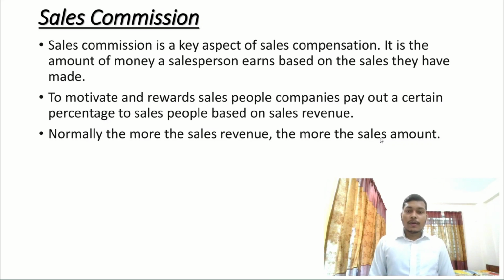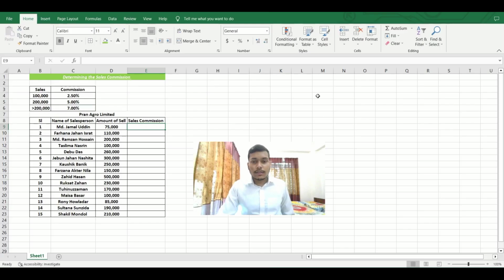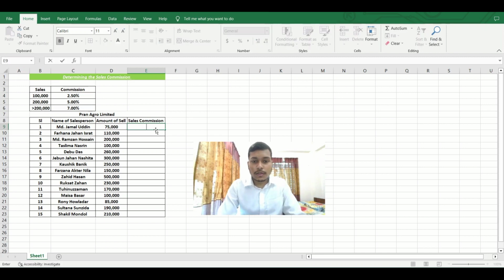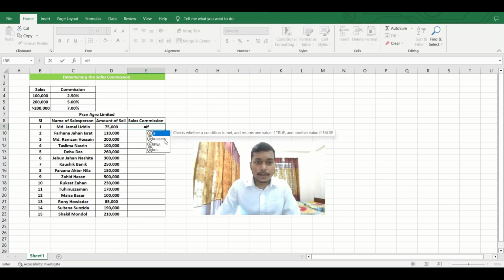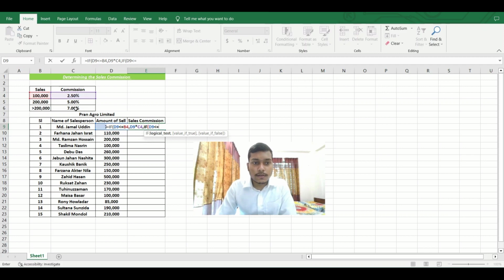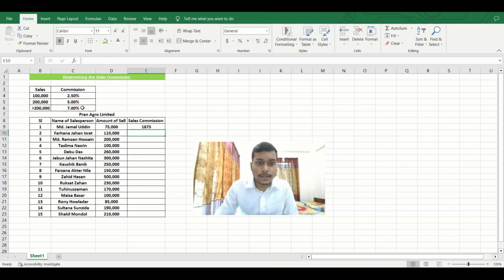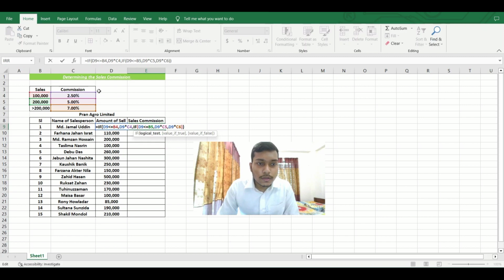Computation of Sales Commission in Microsoft Excel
In the video, I have showed the steps of how to compute sales commission of a company. To calculate sales commission in Excel, you can use a simple formula that multiplies the sales amount by the commission rate. Here's an example:

Let's say the sales amount is in cell A1 and the commission rate is in cell B1. To calculate the sales commission in cell C1, you can use the following formula:

=A1*B1

This formula will multiply the sales amount by the commission rate and give you the total commission. You can then use this formula for each sales transaction to calculate the commission for each individual sale.

You can also use additional functions in Excel, such as IF statements or VLOOKUP, to calculate commission based on different criteria or tiers. For example, you could use an IF statement to apply different commission rates based on the sales amount, or a VLOOKUP function to match the sales amount with a specific commission rate from a table.

Overall, Excel provides a lot of flexibility in calculating sales commission, allowing you to customize the formulas and functions based on your specific commission structure.

Course Title:- Computer in Business

Presented To:-
Md. Sahadat Hossain
Assistant Professor